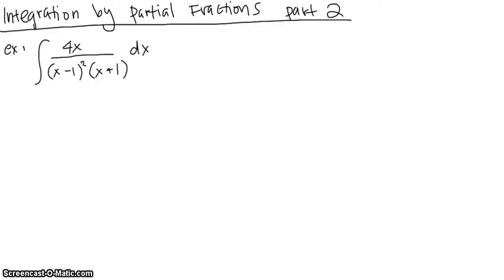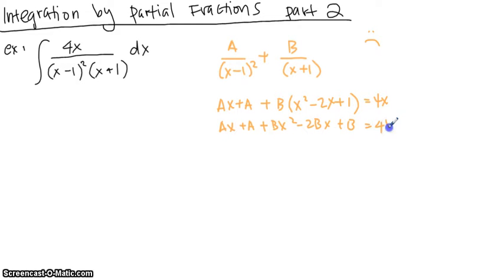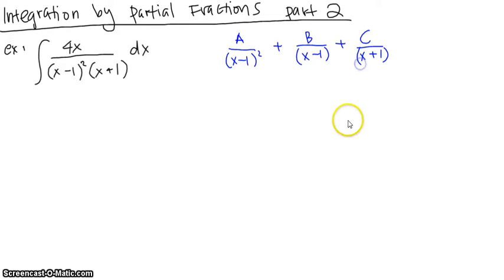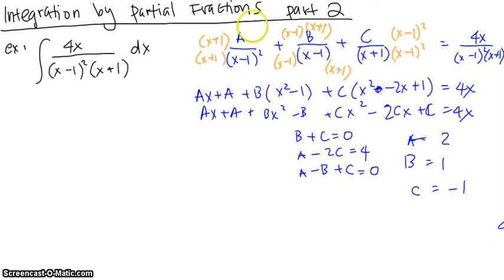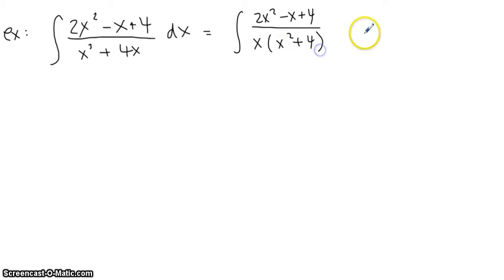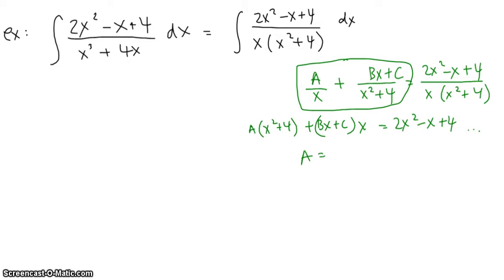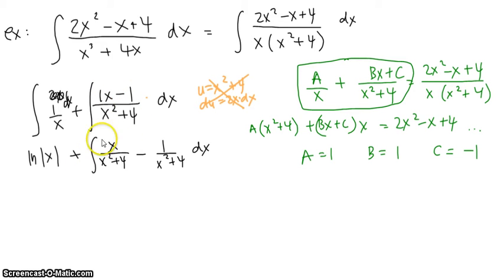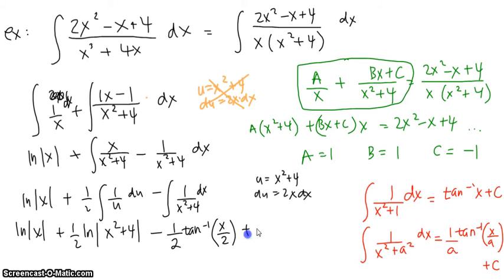partial fractions p2